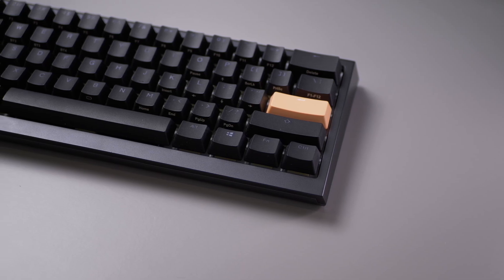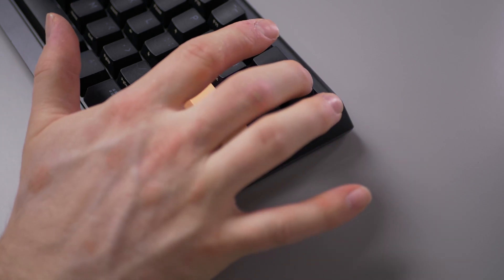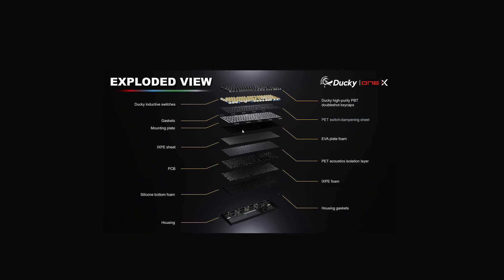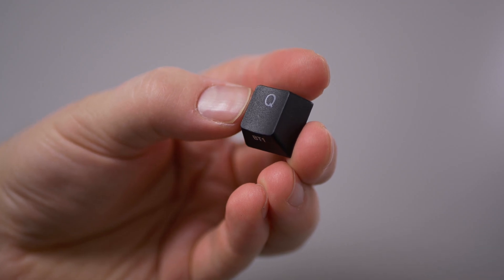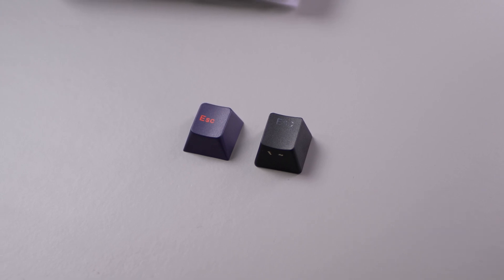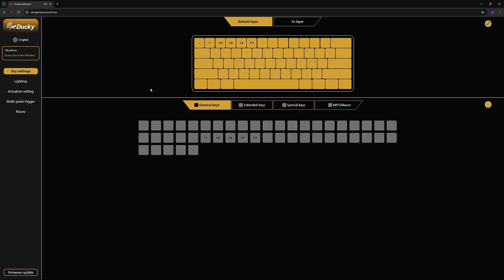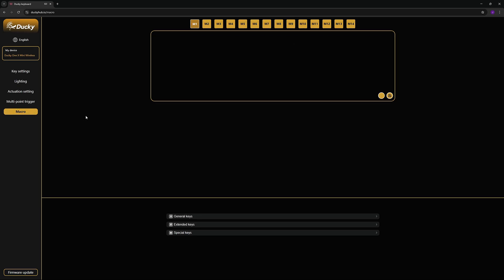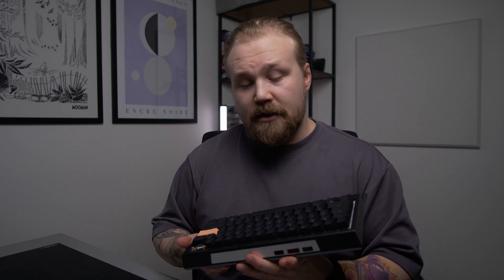The Worlds First Inductive Rapid Trigger Keyboard - Ducky One X Review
The Ducky One X is the worlds first rapid trigger keyboard using induction technology instead of hall effect, but is it good?

Timestamps:
00:00 Intro
00:17 Induction switches
02:00 Quack Mechanics
03:15 Keycaps
04:05 Performance and measured latency
05:40 The web driver software
07:17 Conclusions